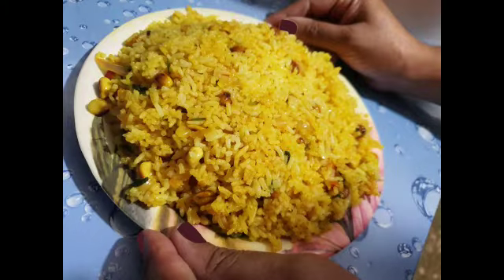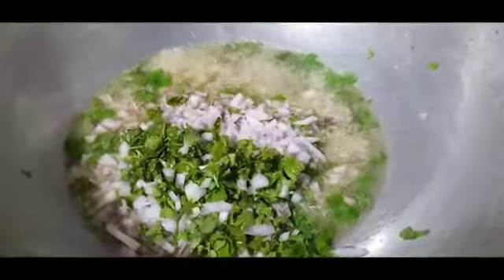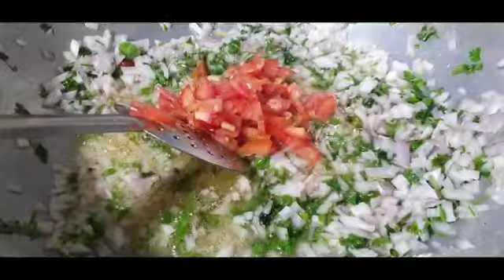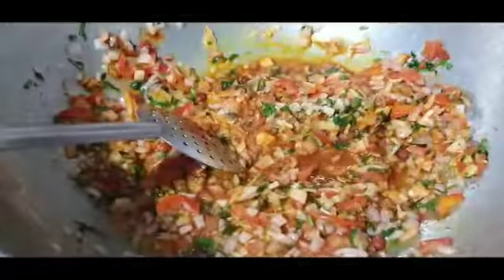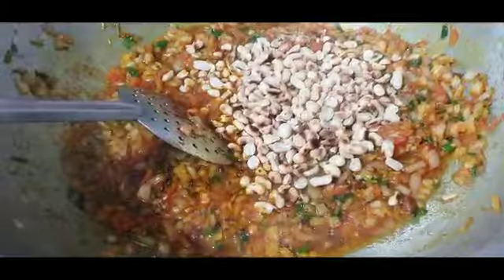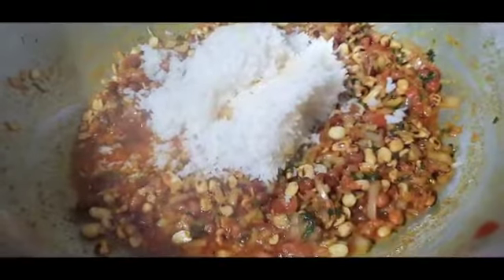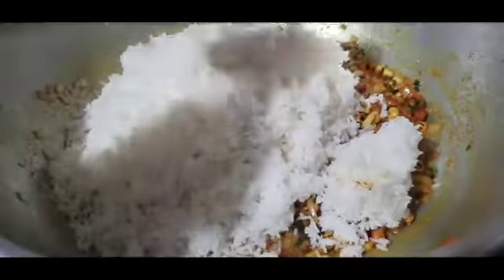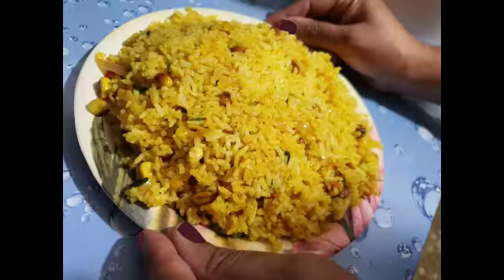Lemon Rice recipe || South Indian Chitranna recipe || Lemon Rice recipe in 5 mins in my style ...!!!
to view fresh contents. !